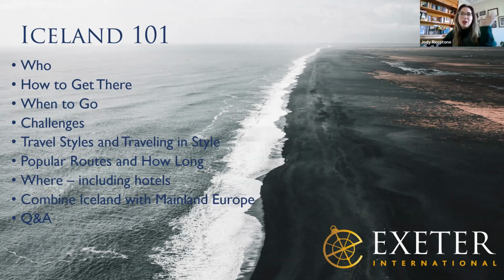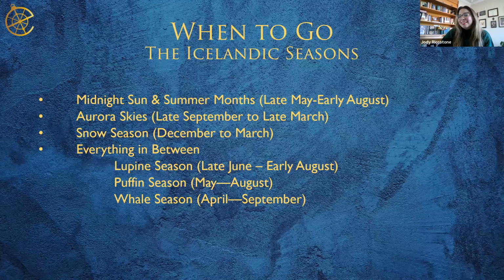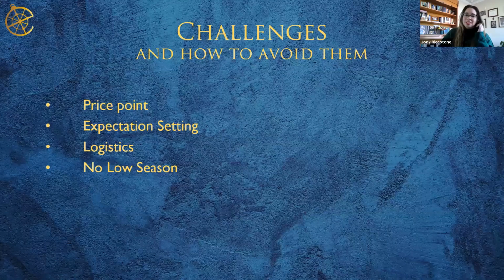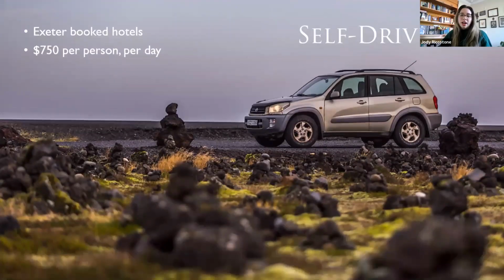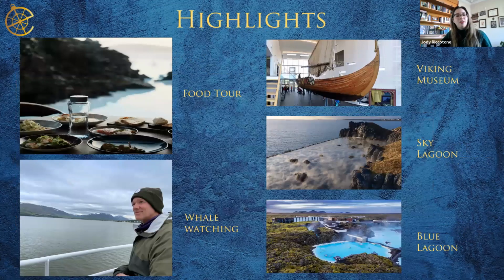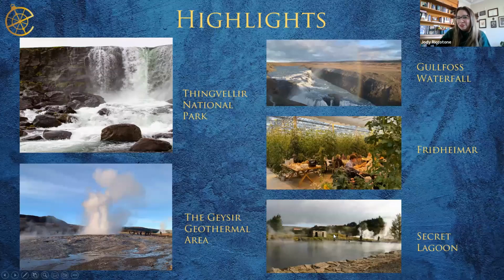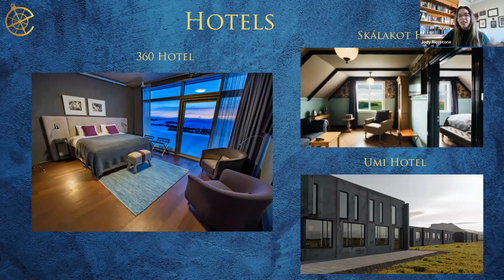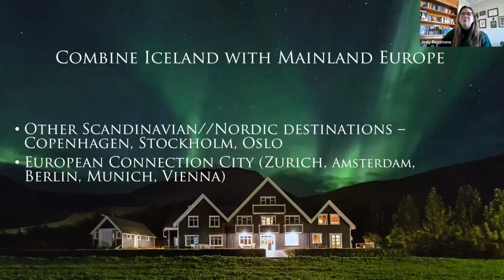Iceland 2022 Webinar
Our Iceland expert, Jody Ricottone, takes you through everything you need to know before booking a trip to Iceland.